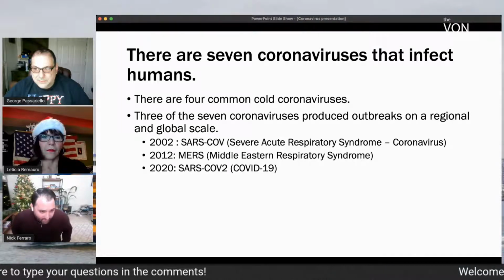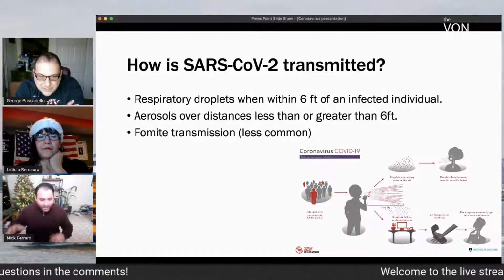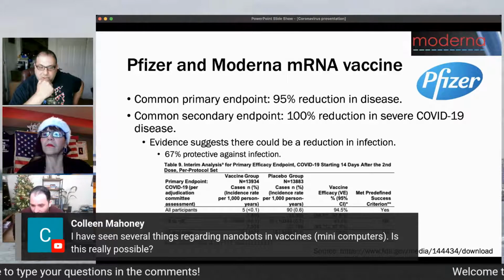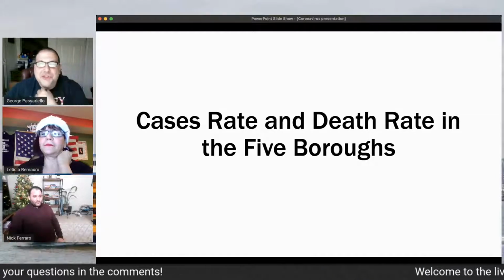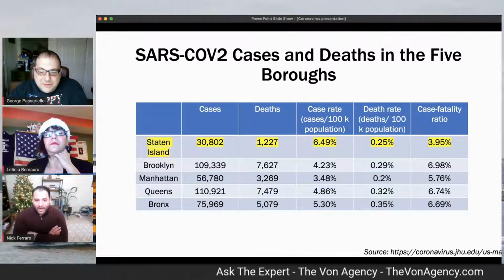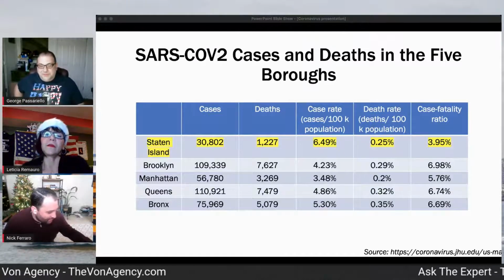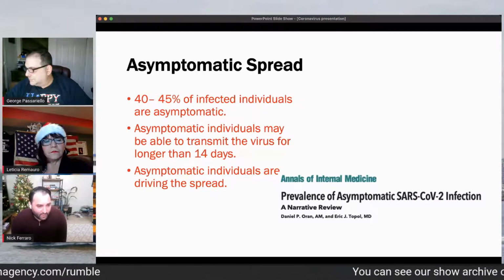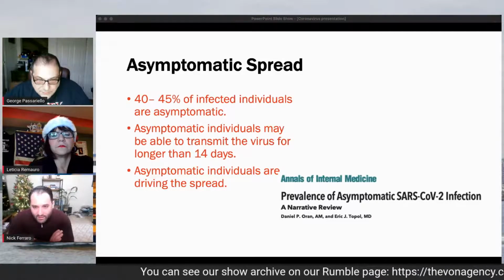Following the Science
Join hosts Leticia Remauro and George Passariello as we follow the science for reopening restaurants during COVID pandemic with Nicholas Ferraro, M.S.
Adjunct Lecturer, Biology Department, College of Staten Island. This is a must watch episode best seen on our YouTube channel.